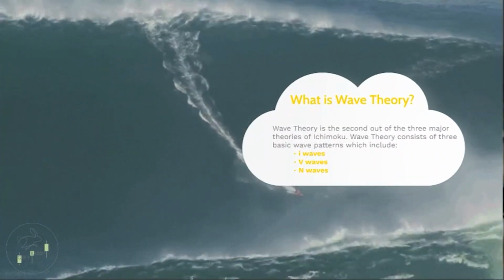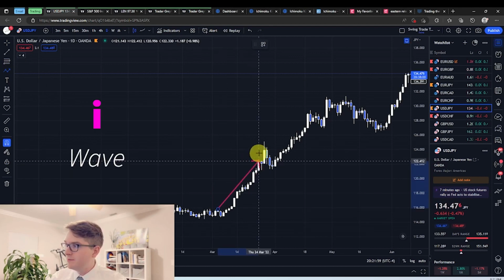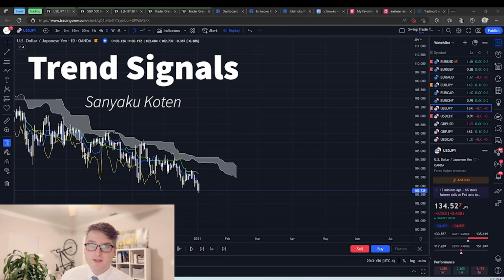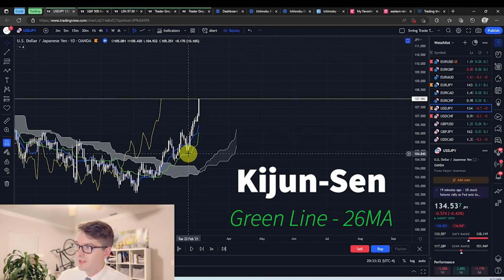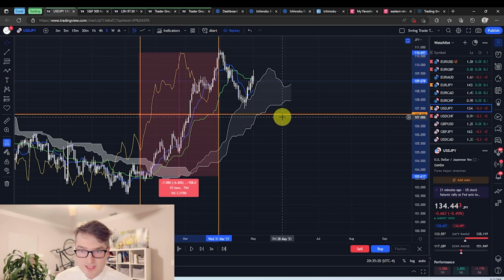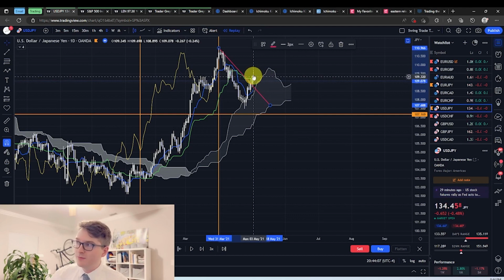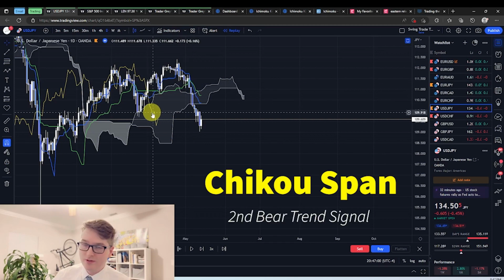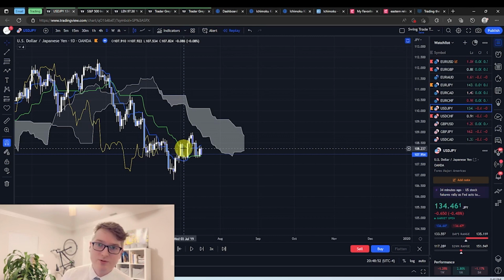How to Trade Ichimoku - Part 3: Wave Theory & Trend Signals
Welcome to "How to Trade Ichimoku: Part 3 - Wave Theory & Trend Signals"! In this highly anticipated continuation of our tutorial series, we delve deeper into the intricacies of Ichimoku Kinko Hyo, focusing on Wave Theory and Trend Signals to enhance your trading strategies.

In Part 3, we explore advanced concepts that refine your understanding of Ichimoku analysis, shedding light on Wave Theory and how to interpret trend signals with precision.

Key topics covered in this installment include:

Understanding the principles of Wave Theory and its application in Ichimoku analysis
Identifying trend signals within the Ichimoku framework
Utilizing Wave Theory to confirm trend strength and direction
Practical examples and case studies illustrating the effectiveness of Wave Theory and trend signals in real-world trading scenarios
Whether you're a seasoned trader seeking to refine your Ichimoku skills or a novice investor eager to grasp advanced trading concepts, this video provides valuable insights to elevate your trading game.

Join us as we unravel the complexities of Wave Theory and trend signals, empowering you to make informed trading decisions and navigate the markets with confidence.

Don't miss out on future installments of this series, where we'll continue to explore advanced Ichimoku techniques and strategies.

Let's embark on this journey to mastering Ichimoku trading together!

Timestamps:
00:00 Introduction to Ichimoku Kinko-Hyo: Part 3 - Wave Theory & Trend Signals
00:18 What is Ichimoku Wave Theory?
00:49 The Basic Shapes of the Waves: I, V , N
01:50 Bullish Wave Theory Count - How to Draw I Wave
02:07 Bullish Wave Theory Count - How to Draw V Wave
02:17 Bullish Wave Theory Count - How to Draw N Wave
02:47 Bearish Wave Theory County
03:28 Ichimoku Bullish Trend Signals

03:50 Trend Signal 1 - Ichimoku Gold Cross
04:10 Trend Signal 2 - Chikou Span Crossing Above the Candles
04:20 Trend Signal 3 - Kumo Cloud Breakout
07:52 How to Draw Focus Lines
09:18 Ichimoku Bearish Trend Signals
09:34 Trend Signal 1 - Ichimoku Death Cross
09:48 Trend Signal 2 - Chikou Span Crossing Below the Candles
09:58Trend Signal 3 - Kumo Cloud Breakout
12:31 Outro